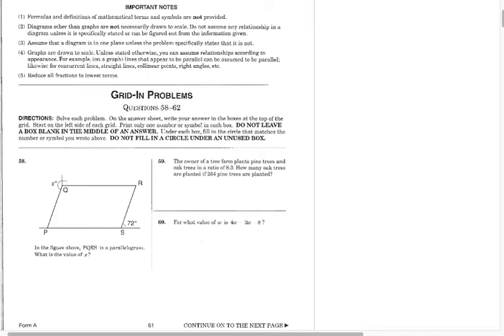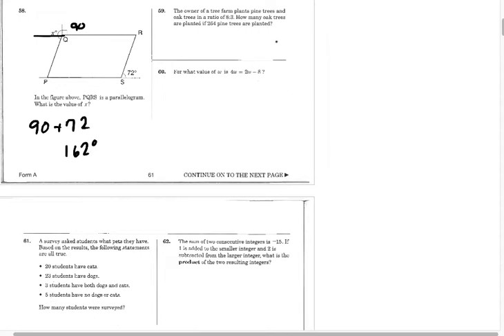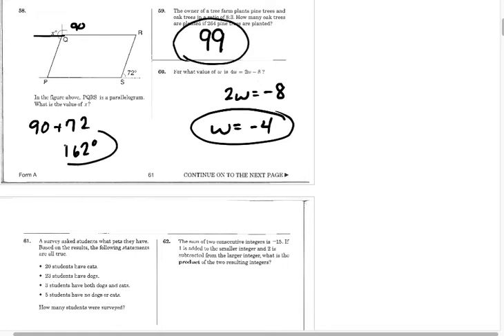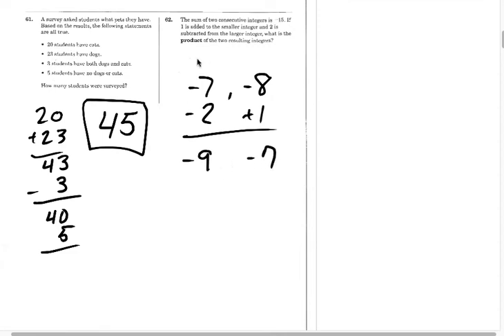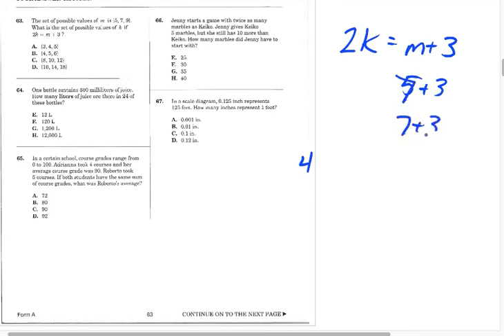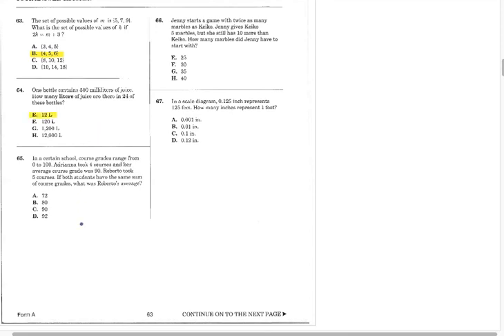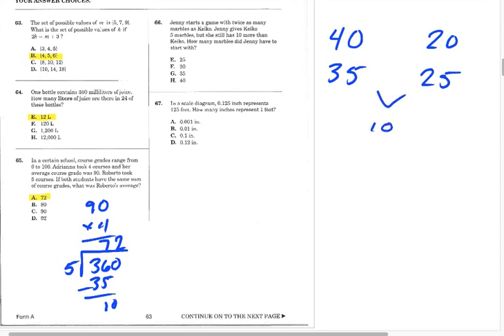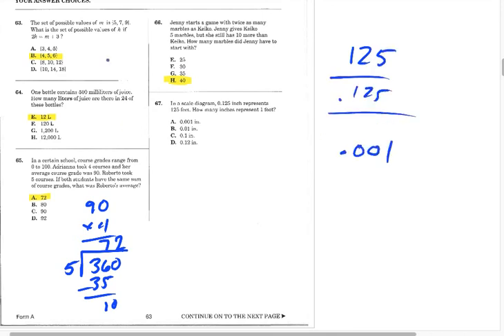SHSAT 2017/18 Form A Part 1 58-67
A tutorial of the 2017/18 SHSAT Math Form A. This tutorial solves questions 58-67.